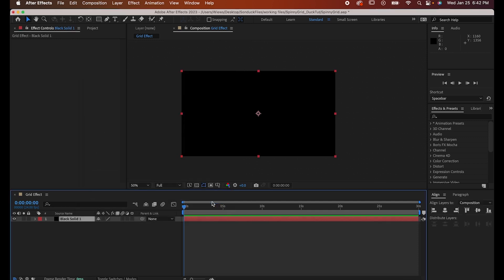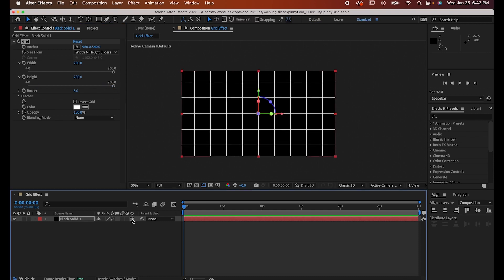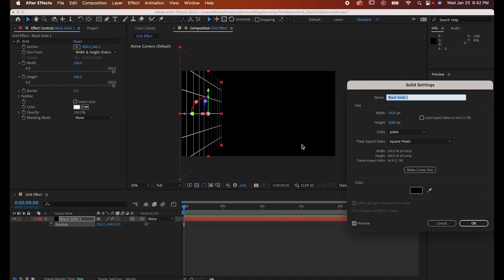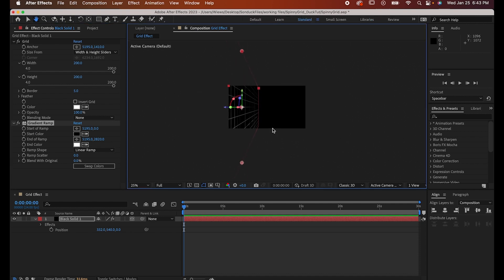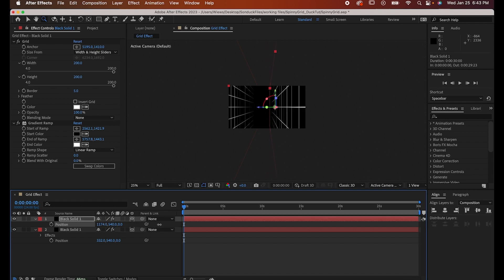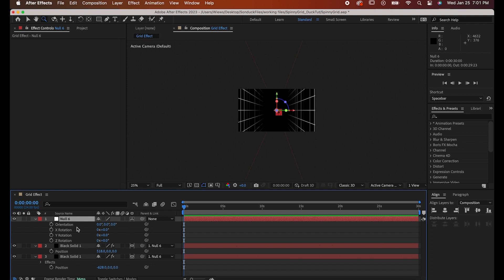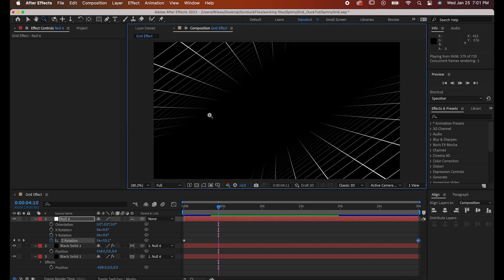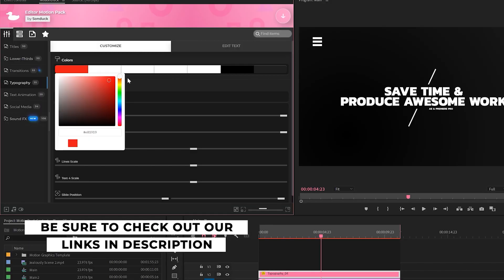Create Spinning Grid Animated Backgrounds in After Effects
In this tutorial, you will learn how to create stunning spinning grid animated backgrounds using After Effects. Follow along step-by-step as we guide you through the process of creating this dynamic effect from scratch. Whether you're a beginner or an experienced After Effects user, this video will give you the knowledge and skills you need to create your own unique grid animations. Perfect for motion graphics, vlogs, and other video projects, this tutorial will help you take your visual effects to the next level. So, grab your copy of After Effects and let's get started!